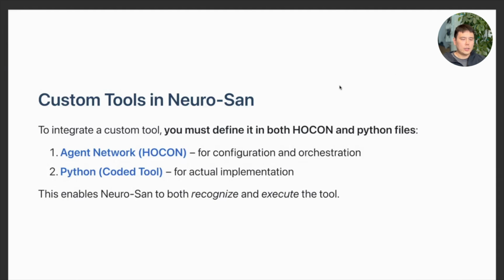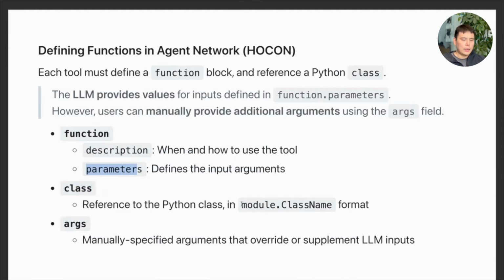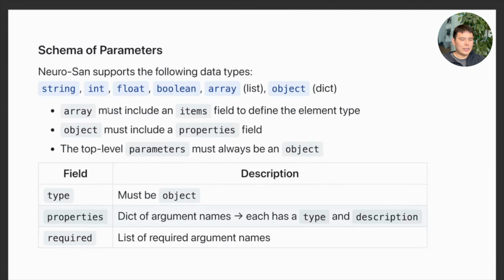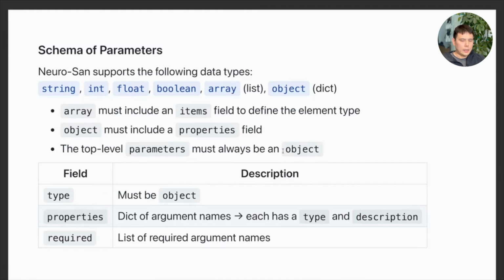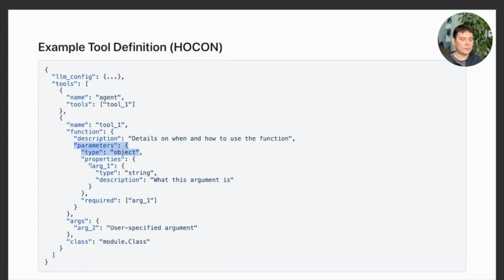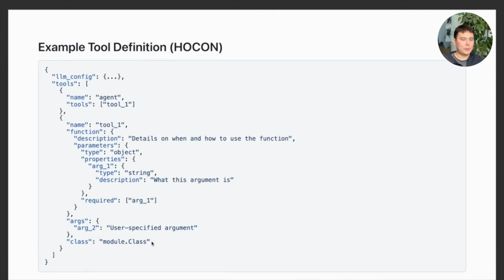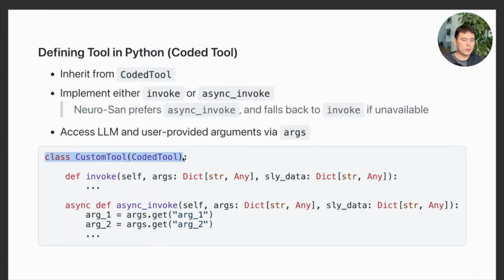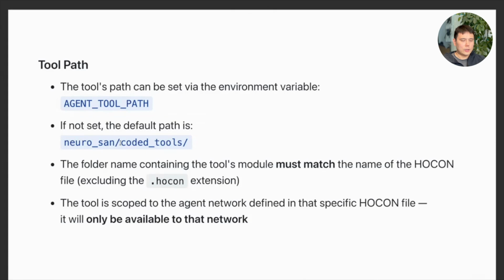Tutorial: Creating custom coded tools in Neuro SAN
Discover how to go beyond language models by integrating coded tools into your Neuro SAN agent workflows. In this tutorial, we show how to define a tool’s behavior directly in the HOCON configuration file—specifying its description and argument schema so agents know exactly how and when to invoke it. Whether it's fetching structured data, performing a calculation, or securely managing internal logic, coded tools give agents deterministic capabilities that LLMs alone can't reliably handle.

You'll then walk through the corresponding Python implementation, building a real tool from scratch and linking it seamlessly with the agent's reasoning loop. By the end, you’ll understand how tools and agents co-exist in Neuro SAN—making your networks more modular, secure, and powerful.

0:00 Intro to custom coded tools
0:28 Defining functions in agent network
1:26 Schema of parameters
2:40 Example tool definition
4:01 Defining tool in Python
4:51 Tool path